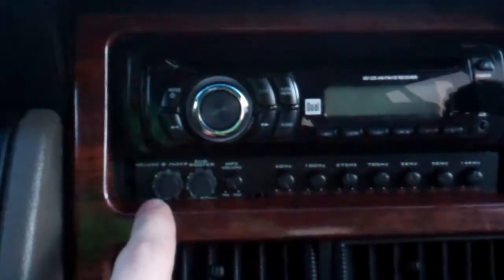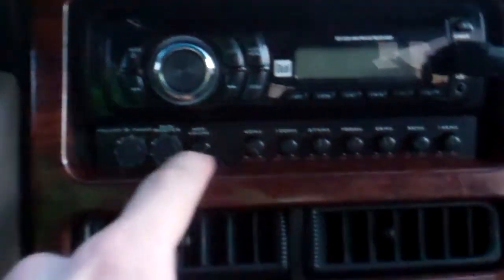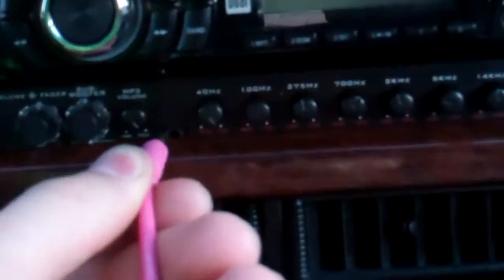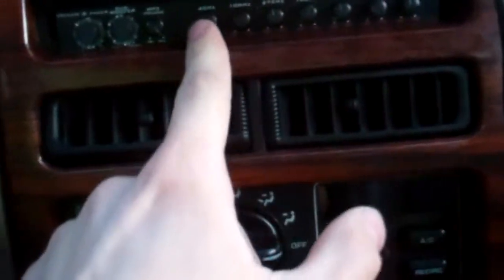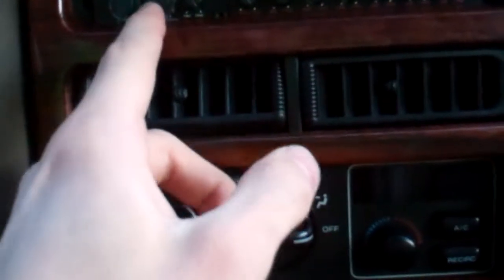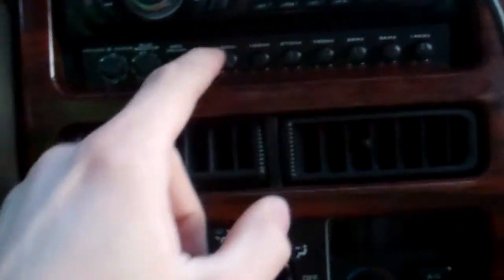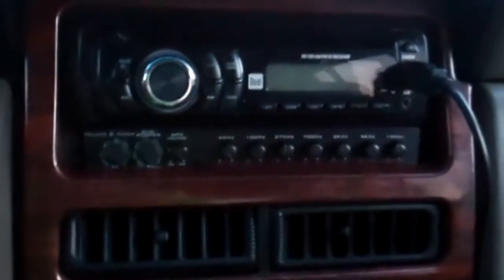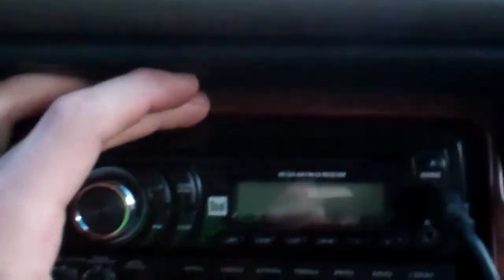How i Installed my EQ! Request Video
Its simple man... and the tweeters.. Are amazing.. so go for it..